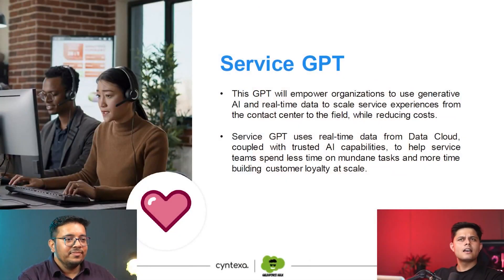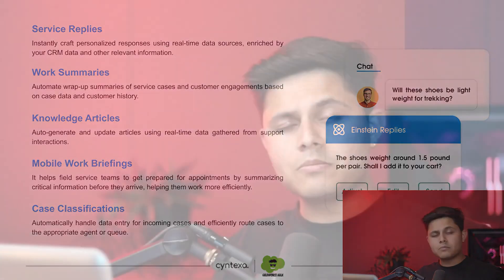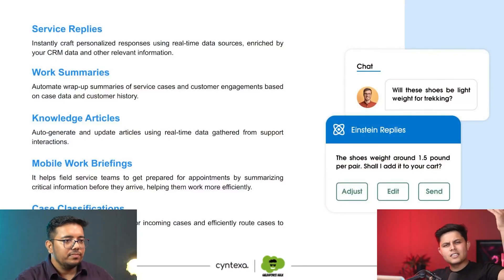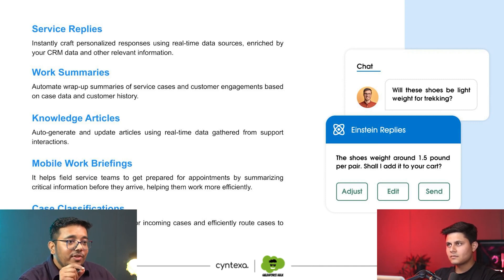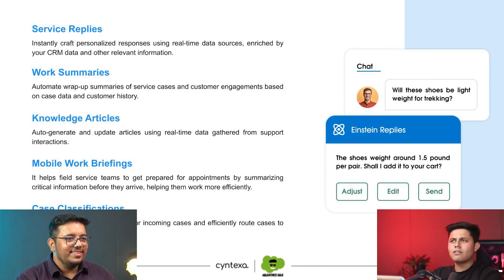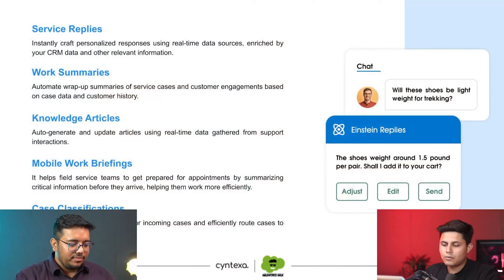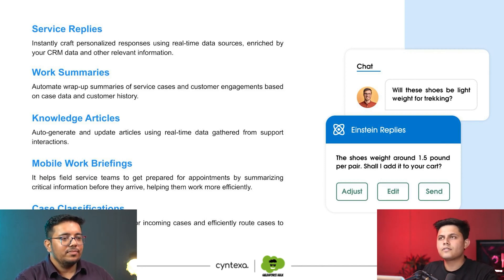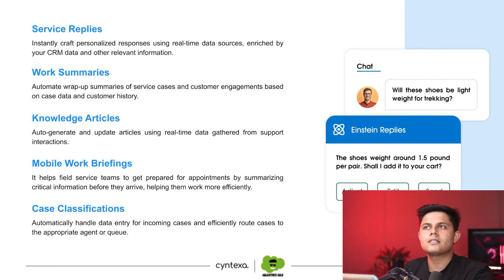Service GPT | Features & Benefits of Service GPT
Explore the future of customer service in this snippet from our webinar. Service GPT, another remarkable member of Einstein GPT, is revolutionizing how companies provide support. Find out how it's enhancing customer interactions and streamlining support processes, all through the magic of AI language understanding.

In this extract from our latest webinar, we will explore Service GPT. Don’t miss out on this opportunity to gain invaluable insights, expert advice, and real-world use cases that will help you understand Generative AI.